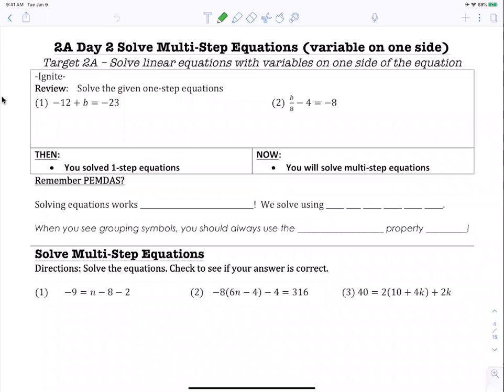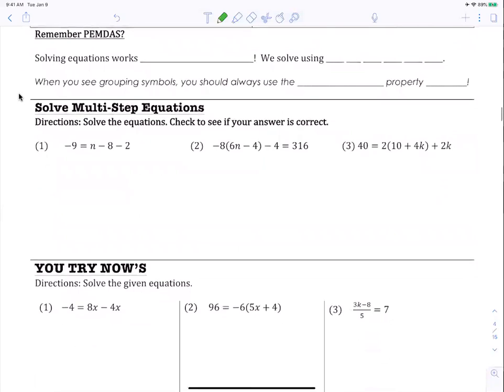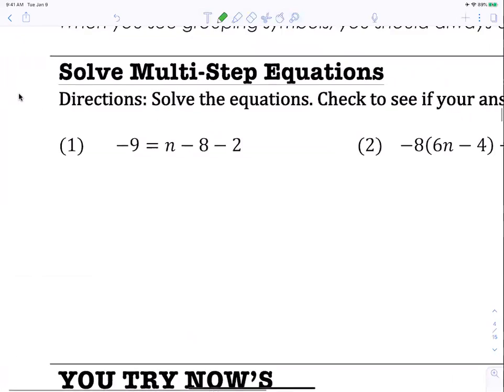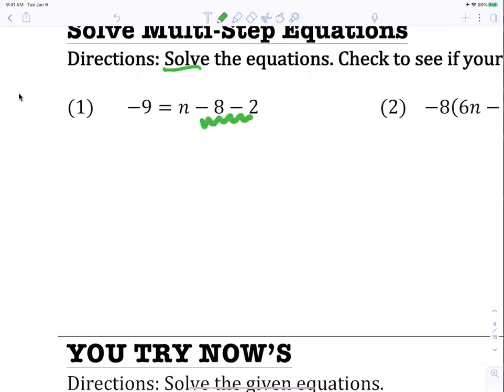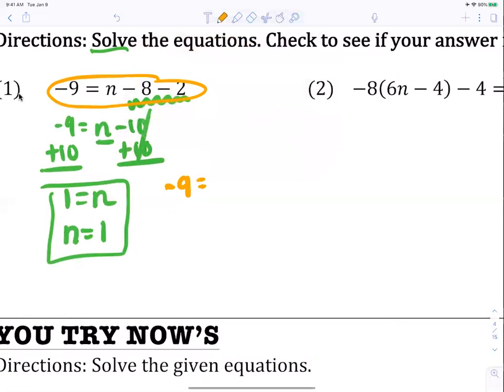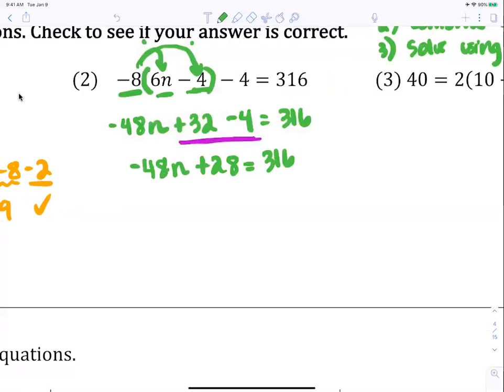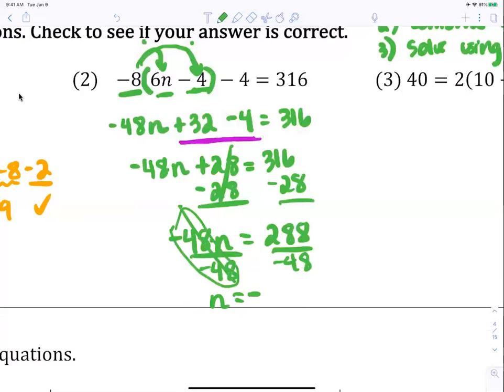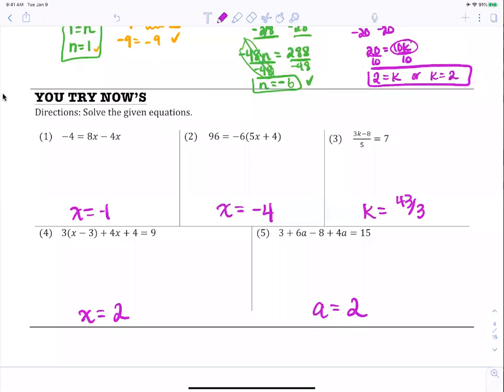2A D2 (Alg 1)